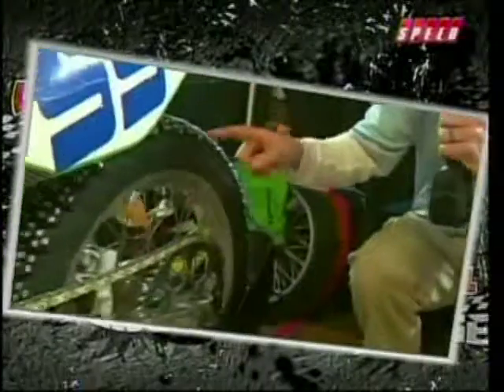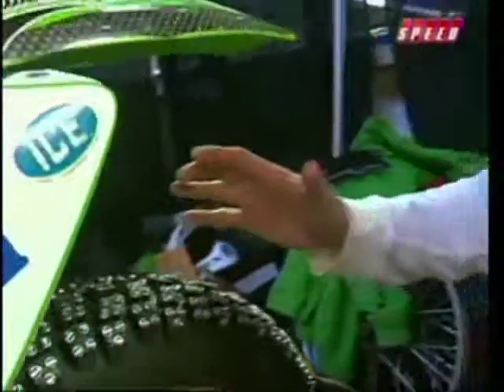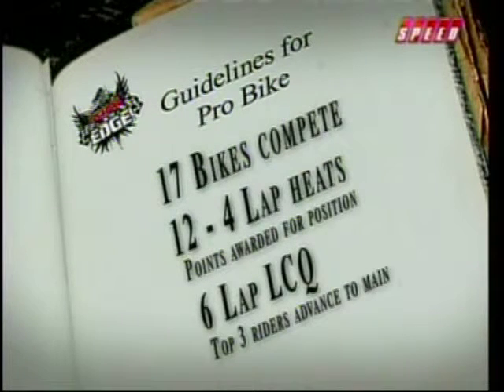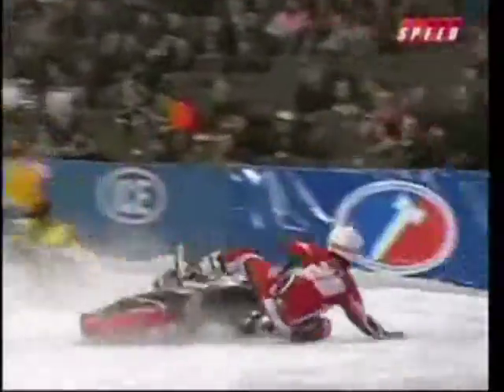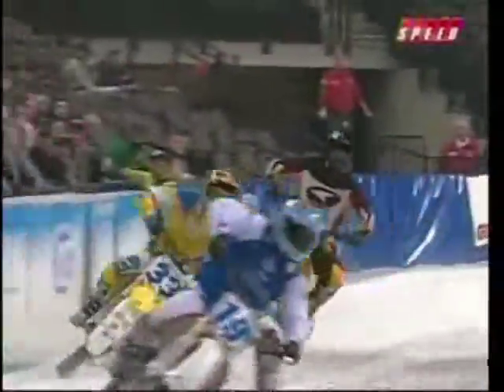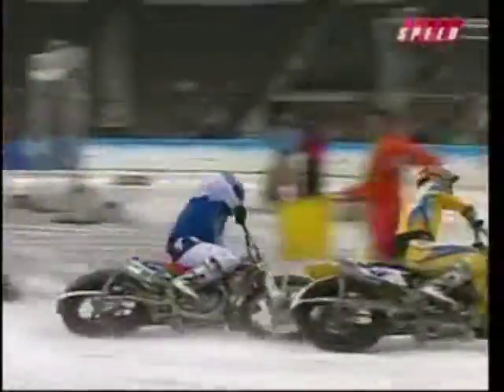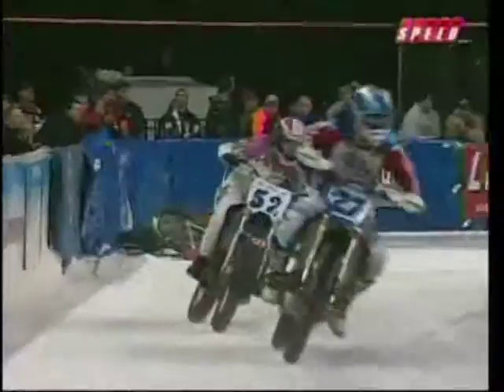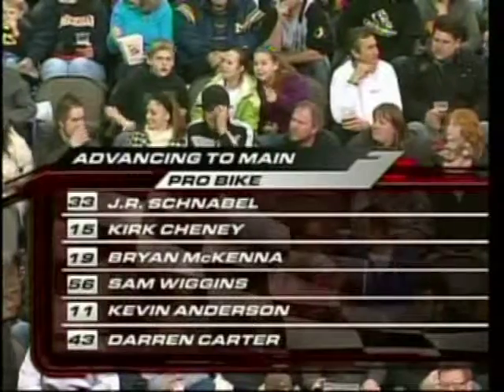Motor cycle Ice Racing Explained 2009